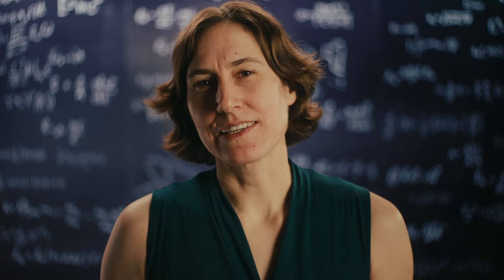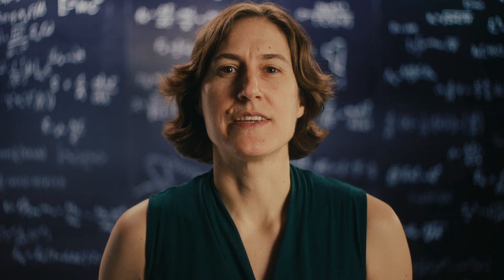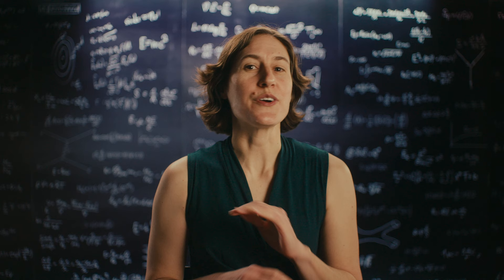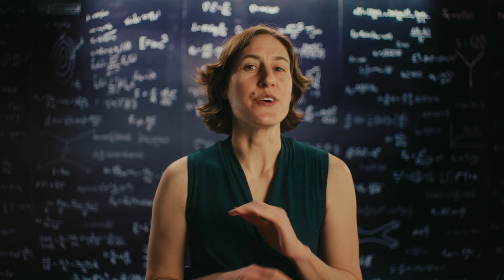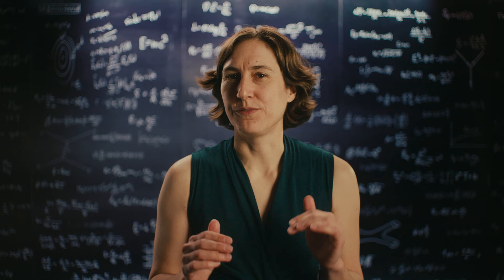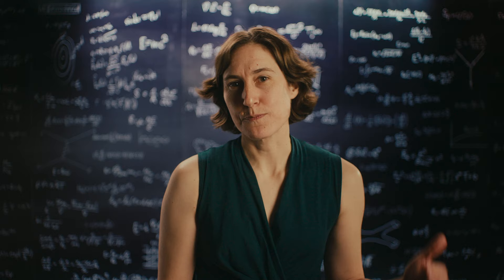Quantum 101 Episode 8: Photoelectric Effect Explained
Digital cameras, small enough to be embedded in our phones, have transformed photography and changed how we interact with the world and each other.

But did you know that this sophisticated piece of modern technology has its roots in the science that won Einstein a Nobel Prize?

Most smartphones today use a sensor called a complementary metal oxide semiconductor or CMOS. It's similar to a CCD or charge coupled device and works because of this one weird trick physicist discovered more than a century ago.

This video discusses how quantum mechanics, once an esoteric flight of fancy, now plays a role everywhere we look.

Join Katie Mack, Perimeter Institute’s Hawking Chair in Cosmology and Science Communication, over 10 short forays into the weird, wonderful world of quantum science.

Want to learn more about quantum concepts? to access free resources.

Perimeter Institute (charitable registration number 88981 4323 RR0001) is the world’s largest independent research hub devoted to theoretical physics, created to foster breakthroughs in the fundamental understanding of our universe, from the smallest particles to the entire cosmos. Be part of the equation